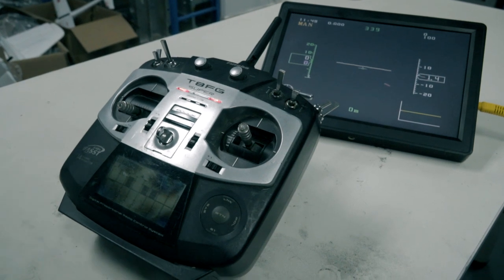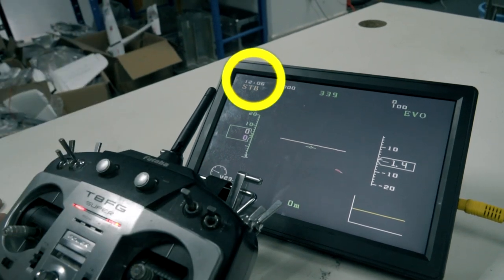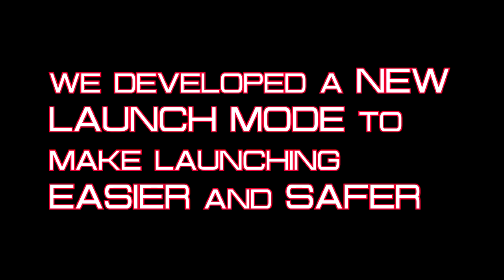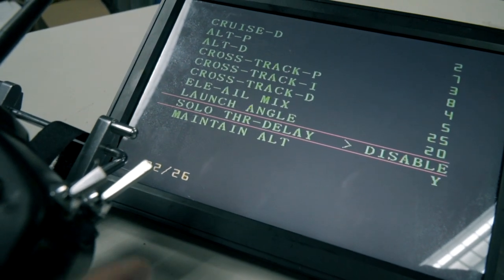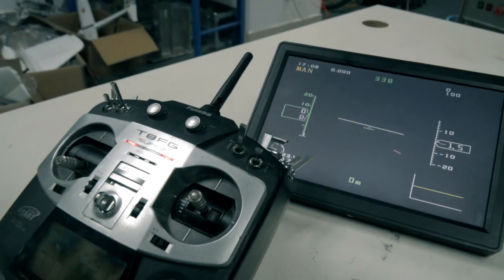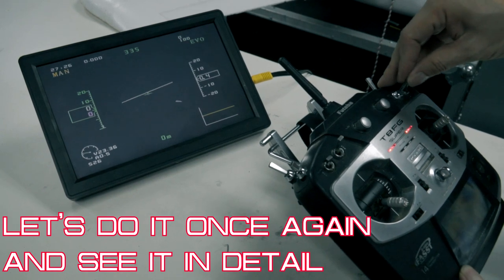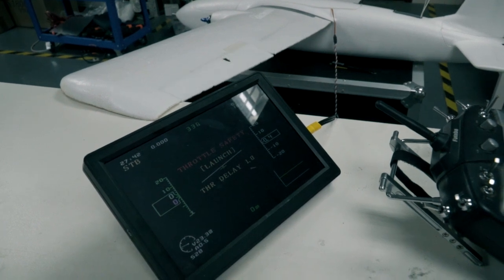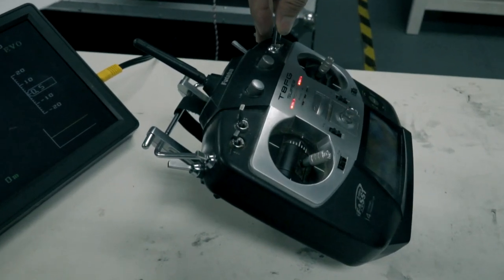MFD CROSSHAIR AP SoloThrottle Advanced Launch feature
Crosshair sports a new feature that makes launching bigger planes easy and safe.
Here we explain how to set it up step by step.